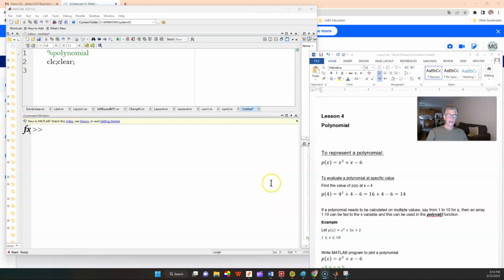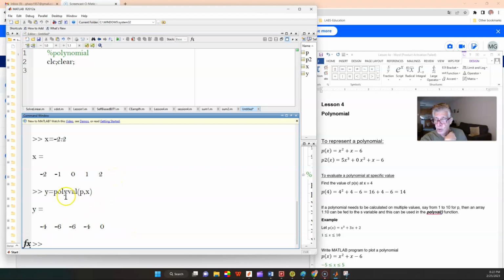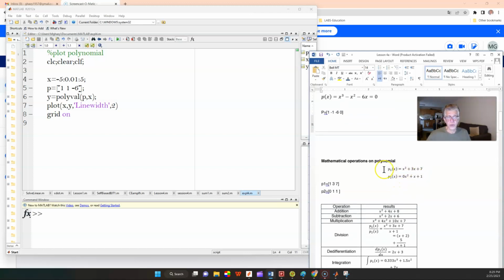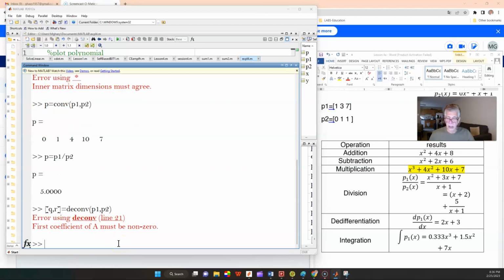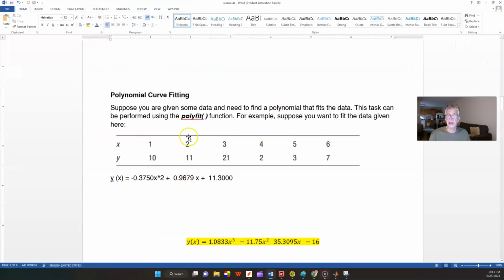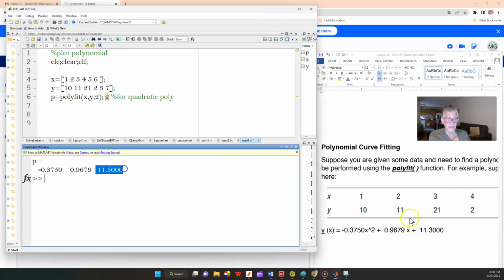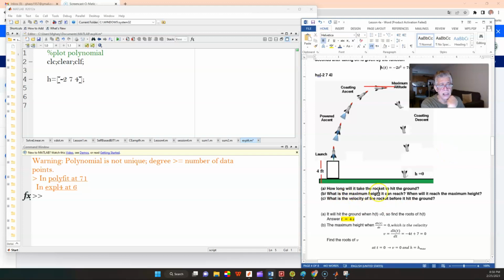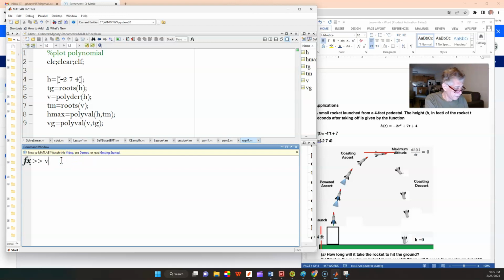MATLAB-Polynomial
In this session you will learn how to represent , evaluate, find the roots, differntiate, integarte, perform mathematical operations on polynomials. In the end, a porjecticle problem is solved using polynomial.